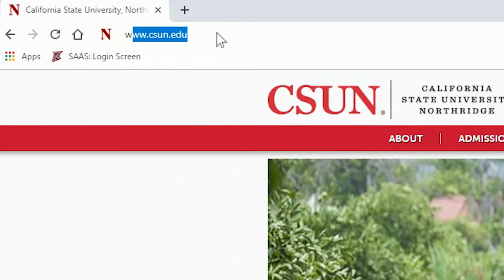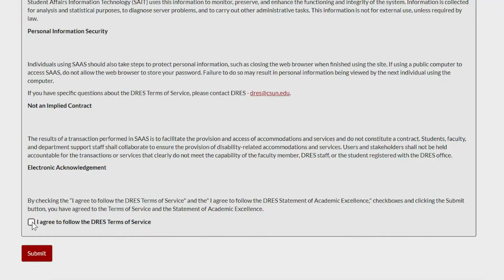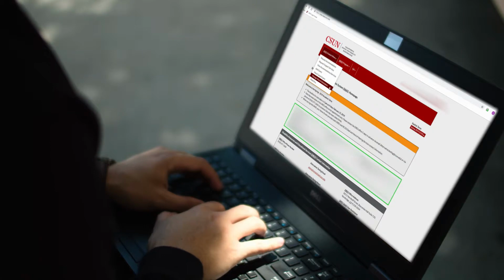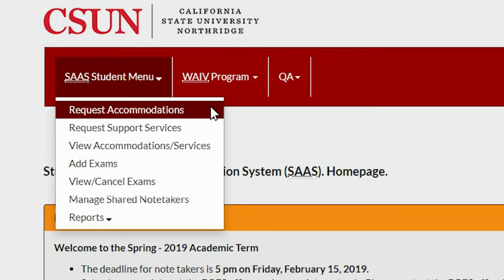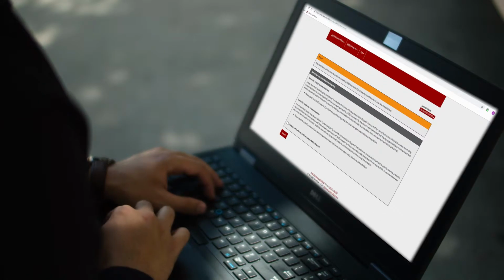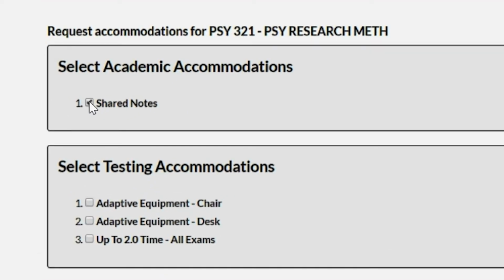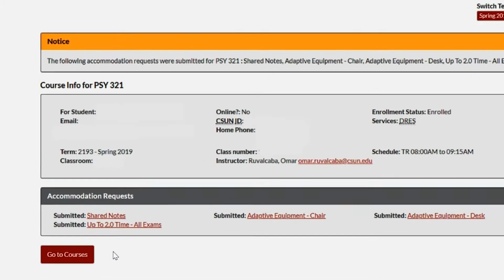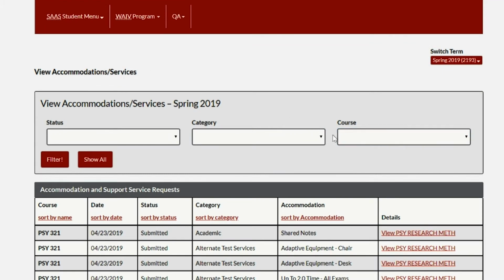SAAS For Students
Learn how to use SAAS to manage and request your approved academic/testing accommodations to help you with your journey as a CSUN student.